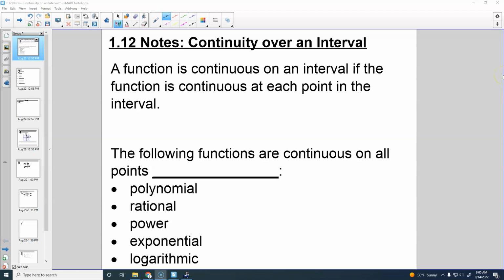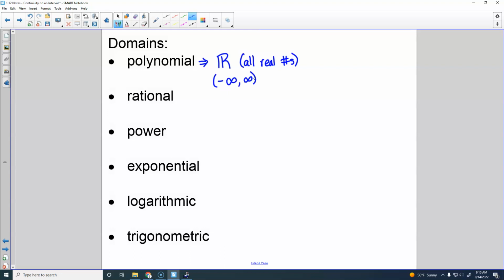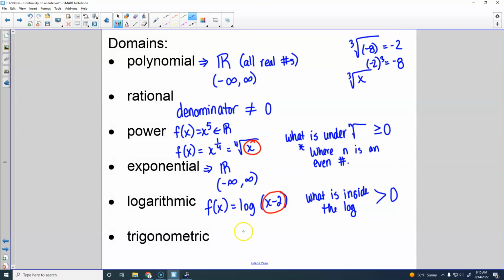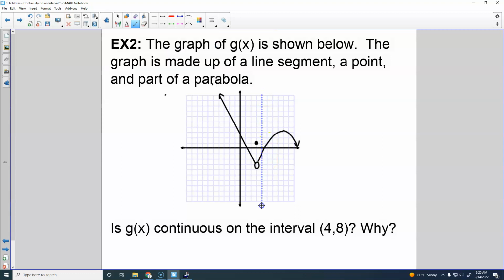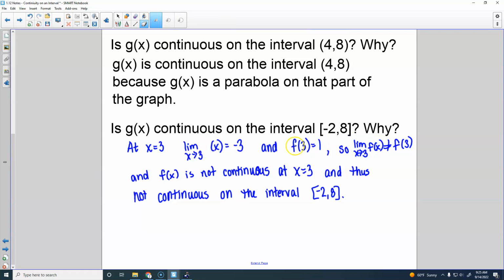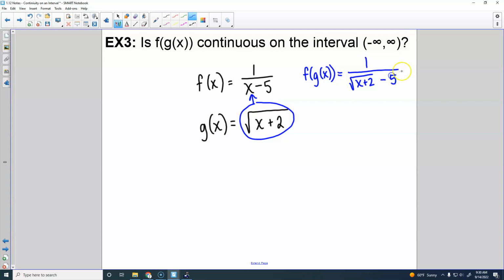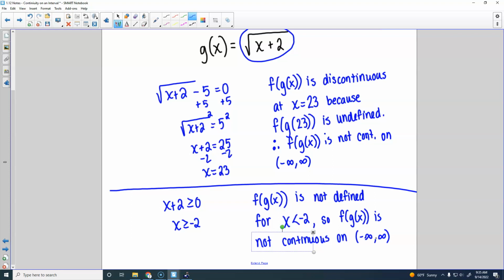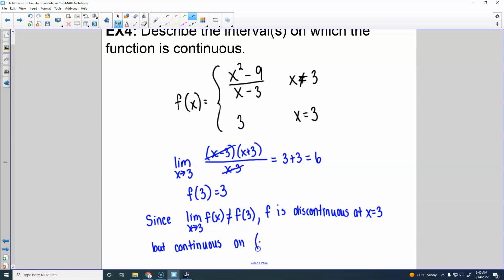AP Calc: Notes 9/14